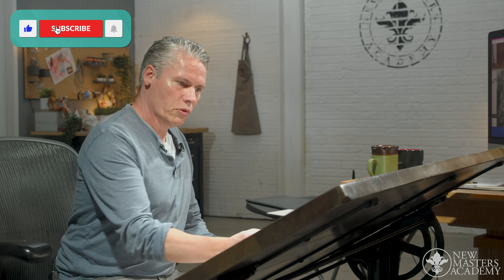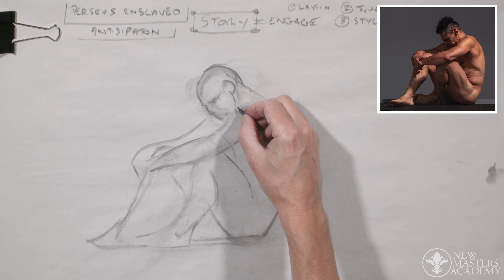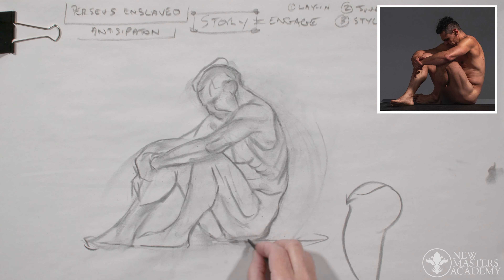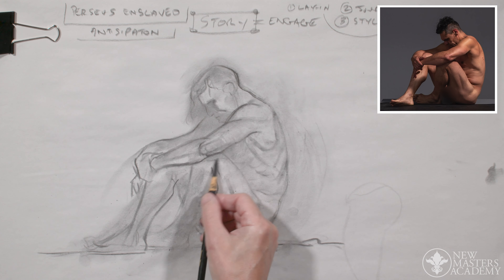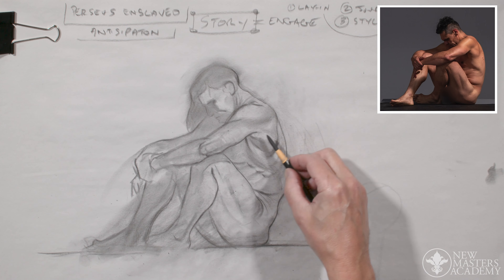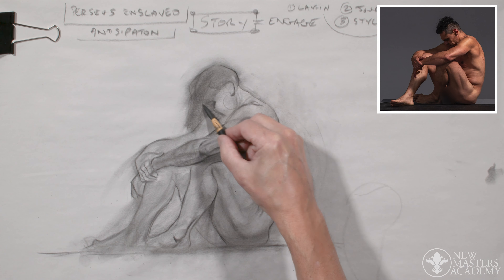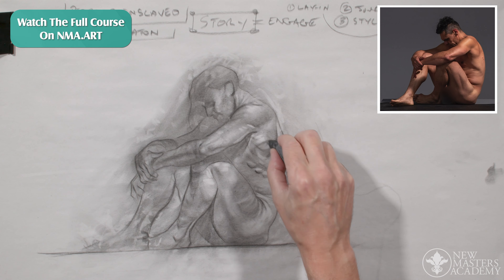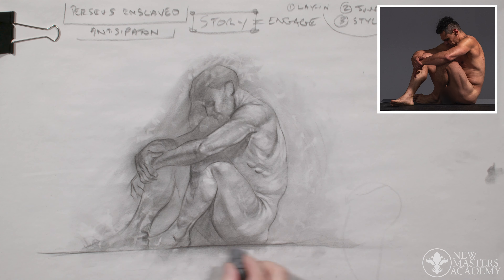Master Storytelling In Fantasy Drawing with Patrick Jones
🧐 Not a student? Enroll for as little as $25/month

Discover the secrets of dynamic figure drawing with this engaging lesson from Patrick Jones. Dive deep into storytelling, anatomical precision, and the artistry of bold, confident marks. Learn how to master the "lay-in" process, understand key muscle groups, and infuse your drawings with emotion and movement. From our new course "Figure Drawing For Fantasy Art"

To learn more about constructing the head, explore Steve Huston’s courses on New Masters Academy